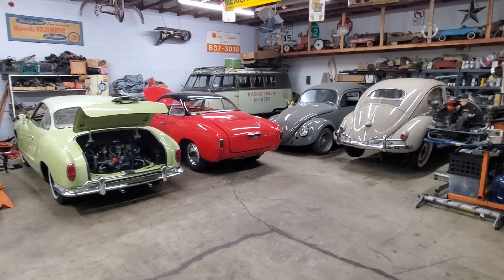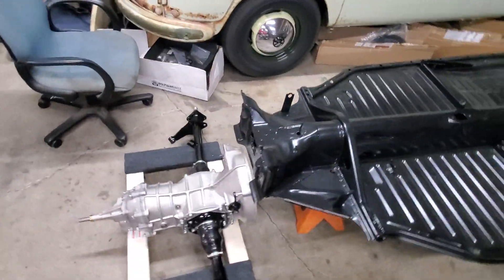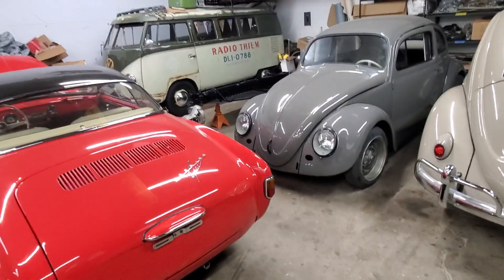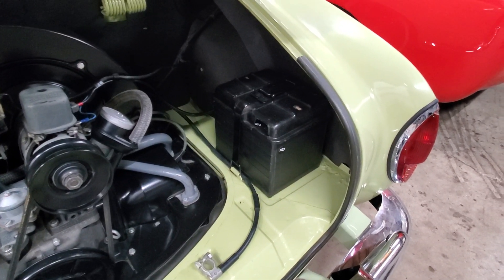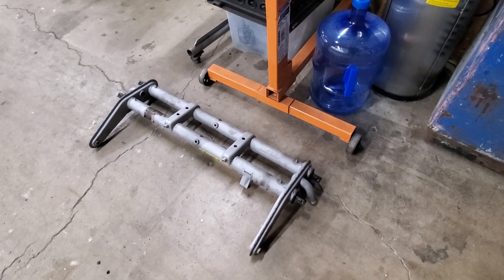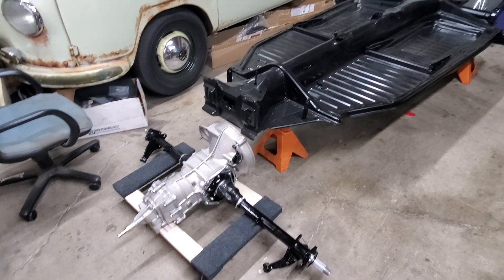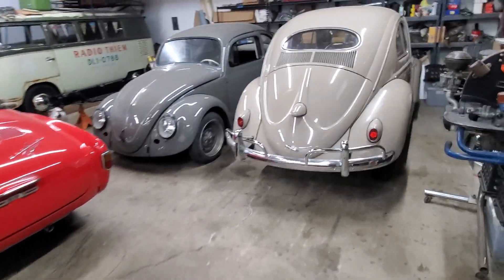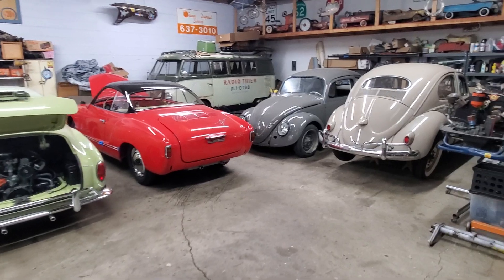A Day in the Life of Vintage Classic Specialist, Episode 10, VW Ghia details and prep on the 64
Engine details on the 61 VW Karmann Ghia, prepping the front suspension on the 64 beetle for paint and powder coating.